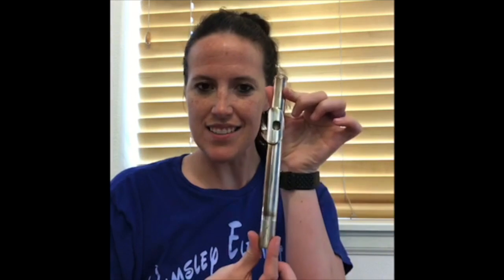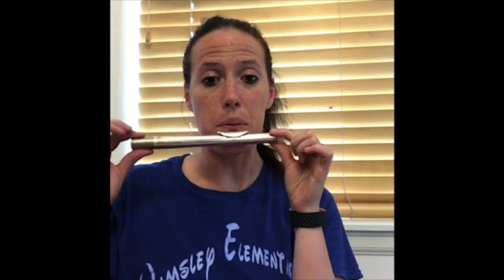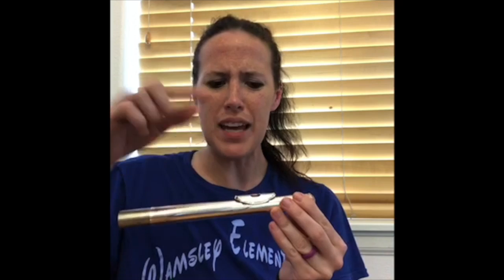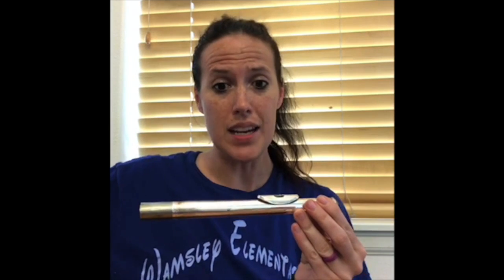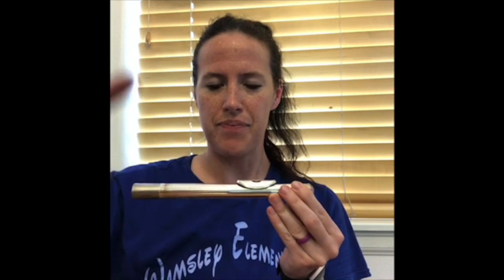4th Grade LAST packet video & Instruments part: 2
In this video, we go over the assignment for our LAST packet- yay!! We get to see and hear some more instruments. DeAnna Clink teaches us about the clarinet, Sarah Volk teaches us about the flute and Sandra Rivera teaches us about the violin. Enjoy!